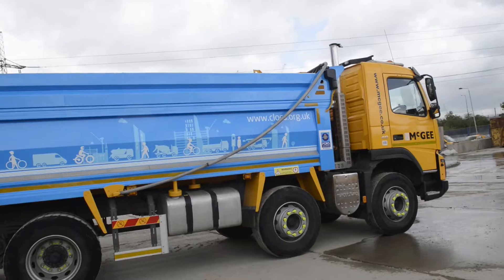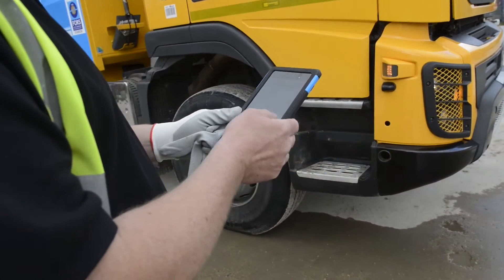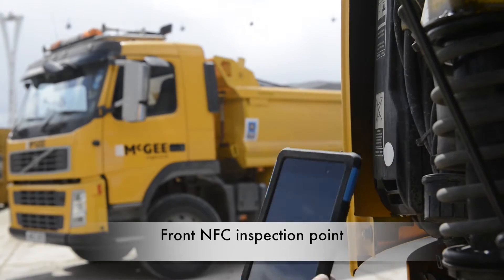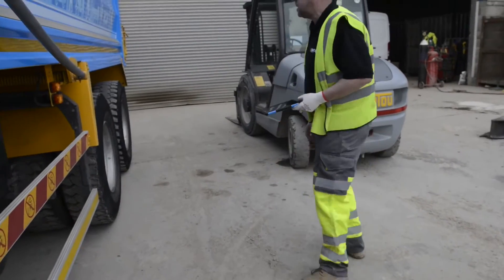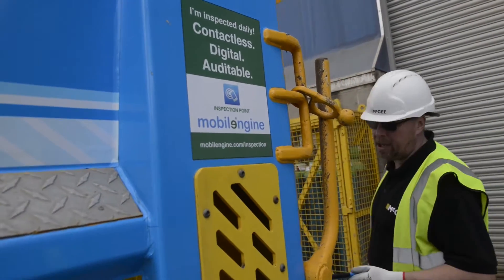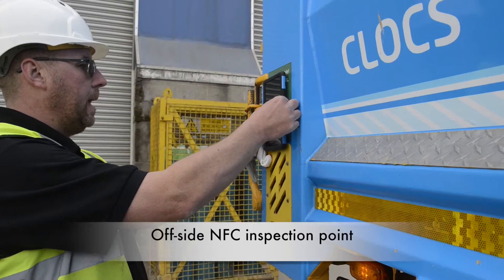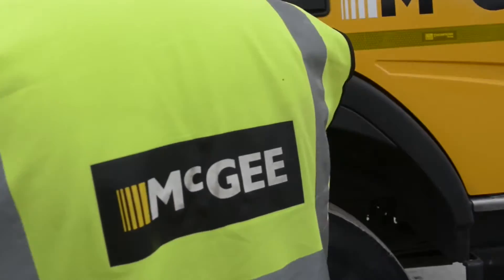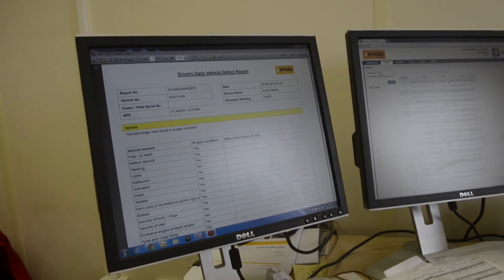Vehicle Inspection Using Mobile Devices and NFC Tags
Using Near Field Communication (NFC) technology, our drivers are inspecting their vehicle using an Android smart phone or tablet.  By carrying out a 360° vehicle walk around and by scanning their device against their vehicle’s NFC tags, the technology automatically records the vehicle registration and location, whilst any vehicle defects can be noted down by the driver.  Each vehicle is fitted with four NFC tags which are located on the front, near-side, off-side and inside the cab.  An additional two tags are fitted to vehicles with trailers.  If the driver reports a vehicle defect when carrying an inspection, it will reach the Workshop Manager within a matter of seconds and the issue can be actioned accordingly.  If there are no defects to report, the driver simply signs to say the vehicle has been checked and will ‘save and submit’ the report.  Should the report need to be referred to later, it is available to view in PDF format, via an API to McGee’s Content Management system, or in an email to the driver.